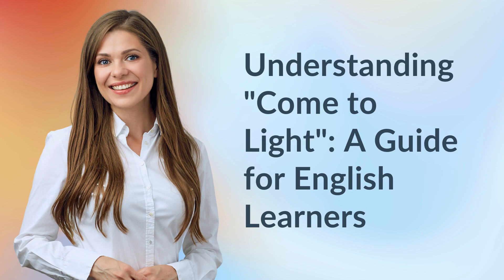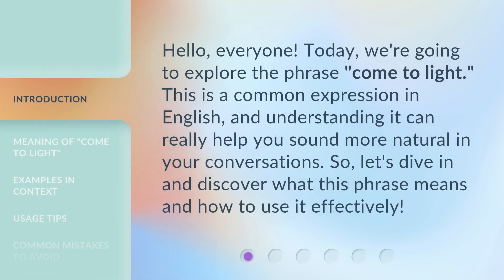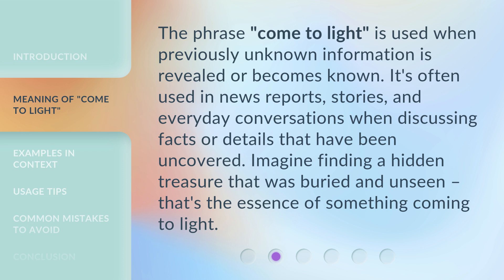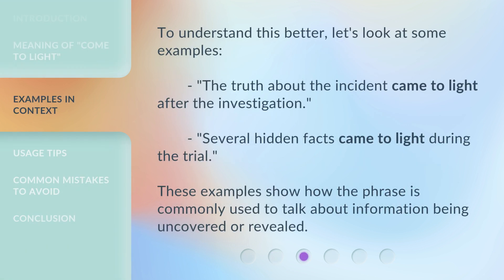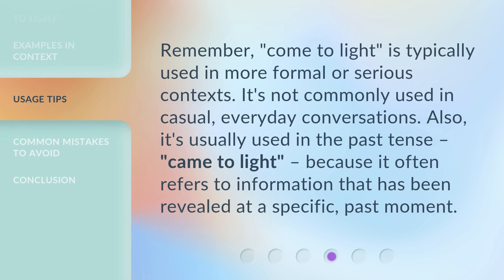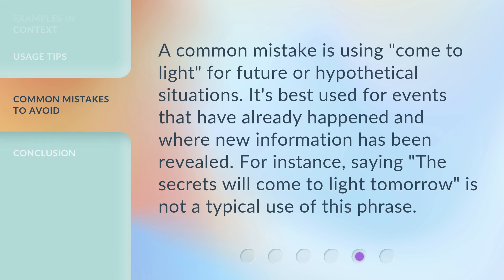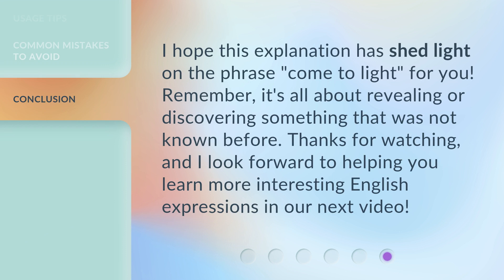Understanding "Come to Light": A Guide for English Learners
00:00 • Introduction - Understanding "Come to Light": A Guide for English Learners
00:30 • Meaning of "Come to Light"
00:56 • Examples in Context
01:16 • Usage Tips
01:40 • Common Mistakes to Avoid